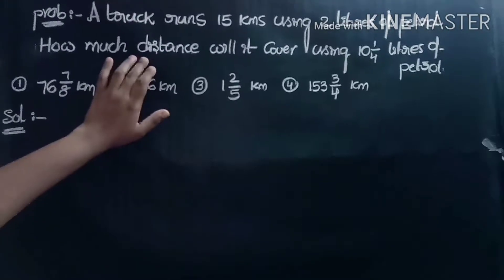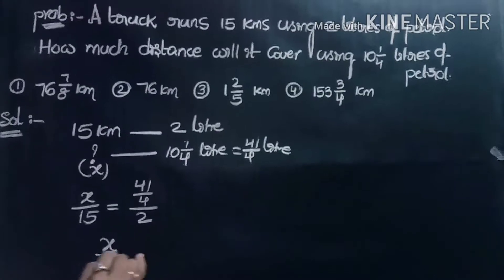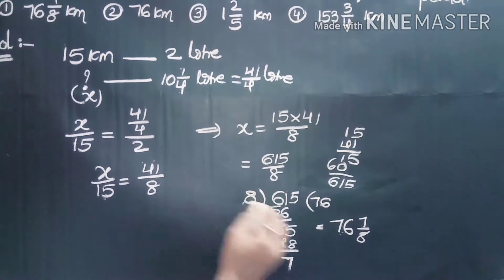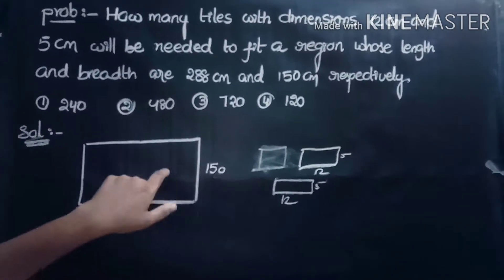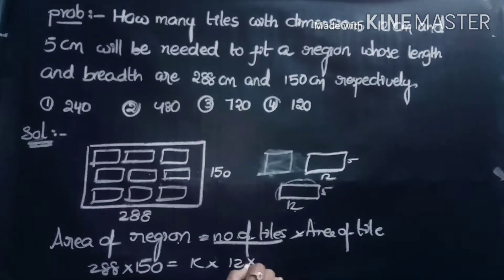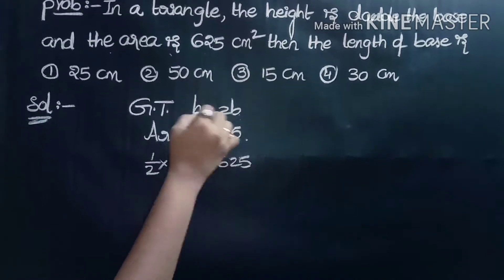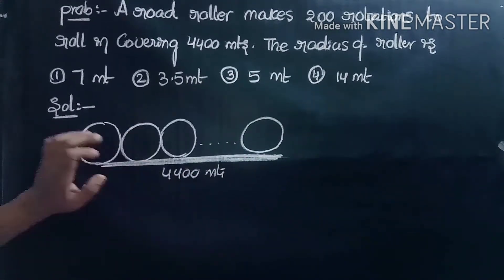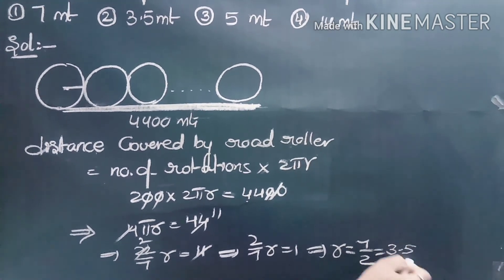dscmathsbits AP DSC(SGT),,,,TET CUM TRT,,,set 2,,,,18-1-2019....Shift2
CLASS by SENIOR IIT FACULTY
                     AP DST (SGT)
                    TET CUM TRT
                          Set~2
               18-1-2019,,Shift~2